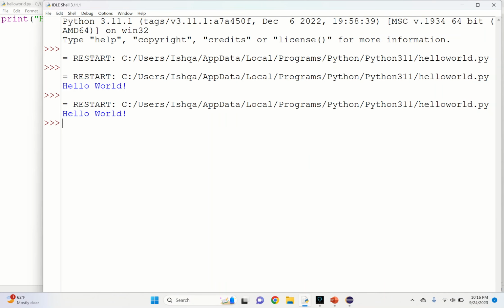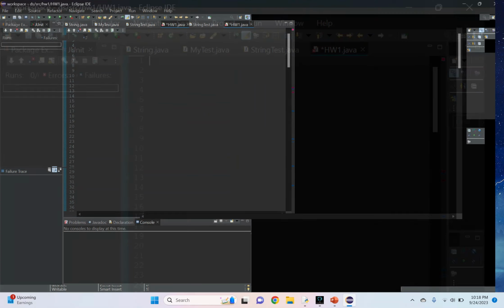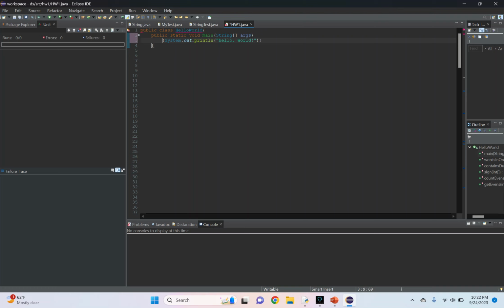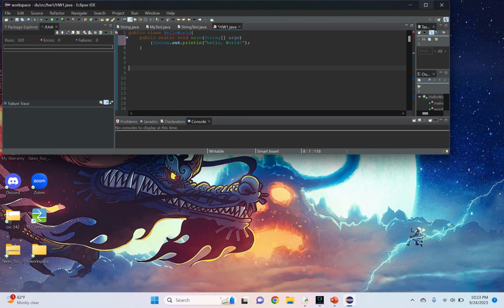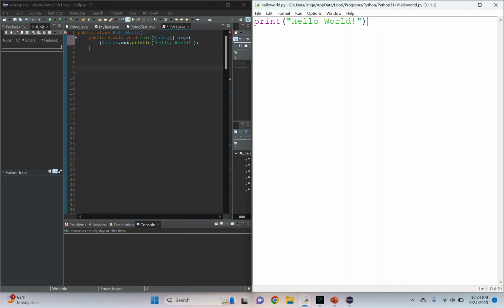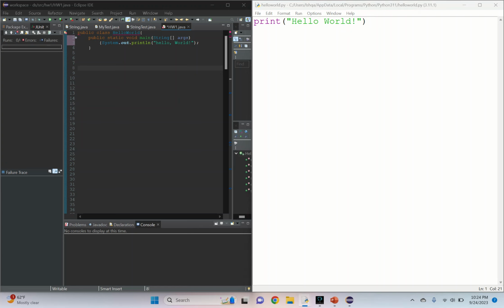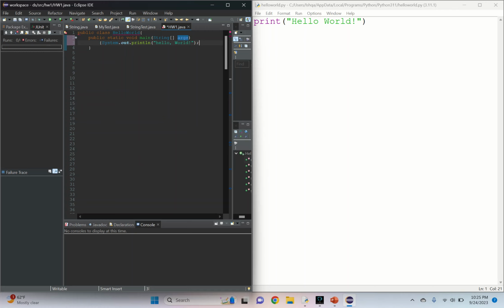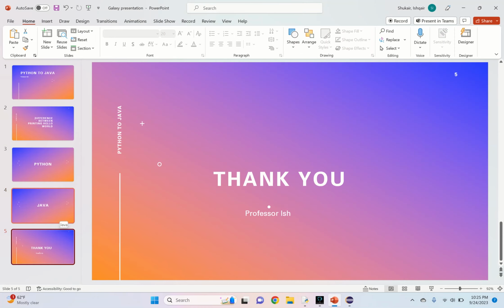python to java(how to print Hello World)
Educational video for python programmers making the jump to java